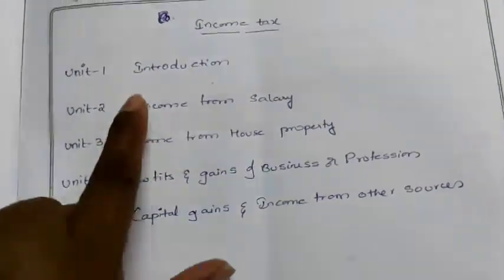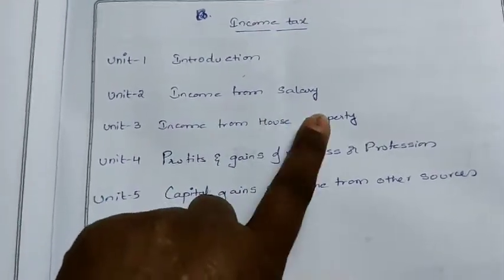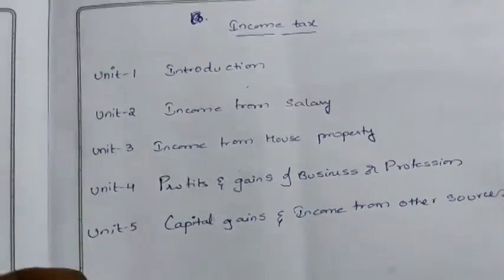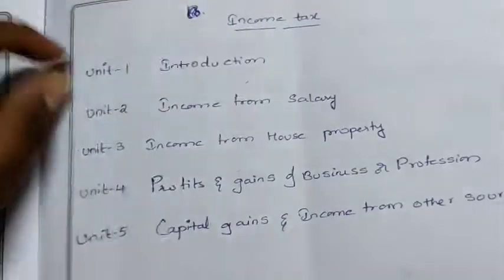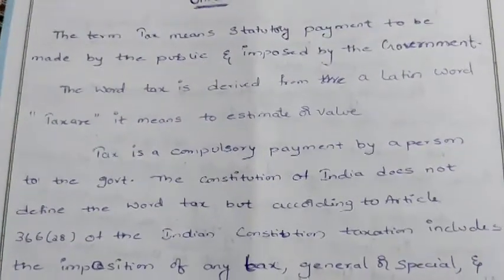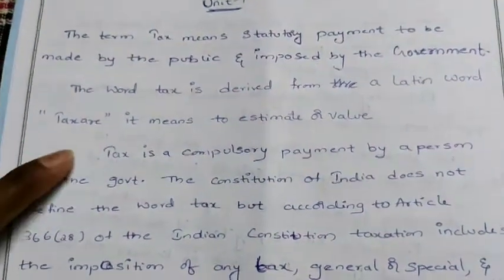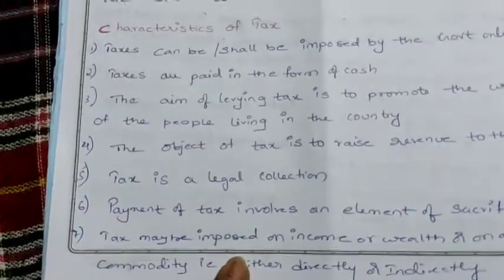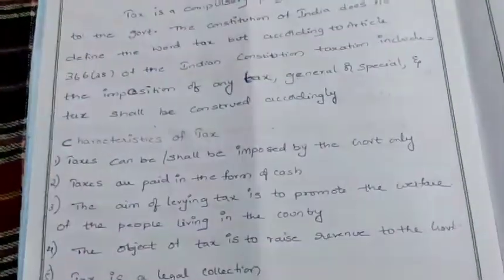Income tax introduction